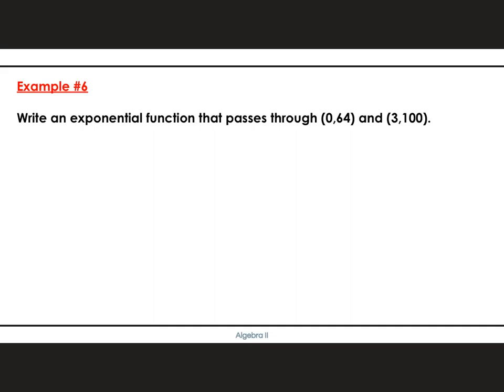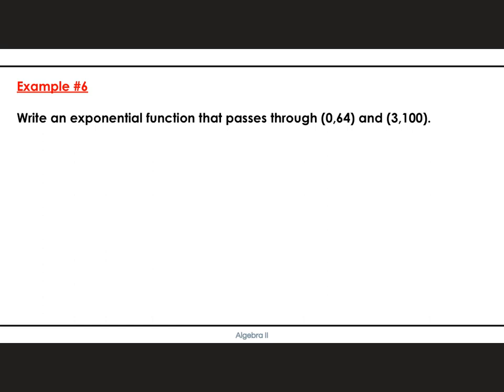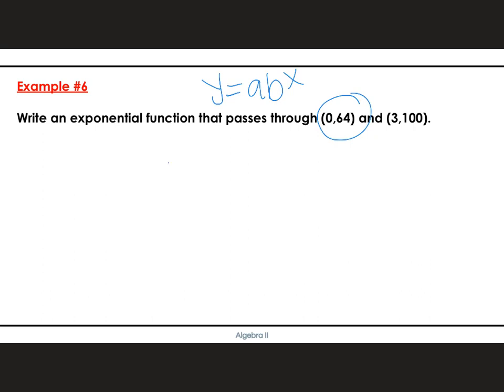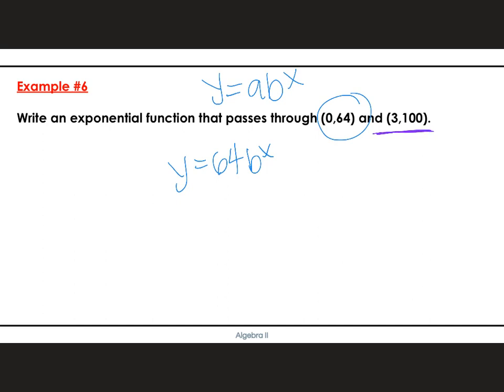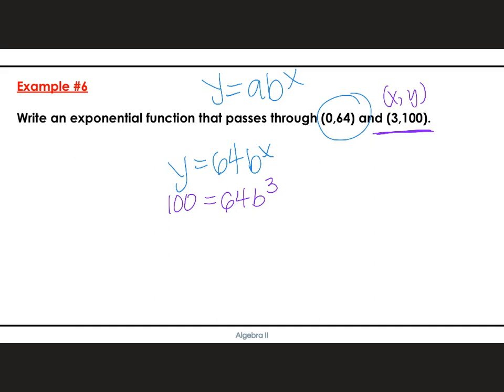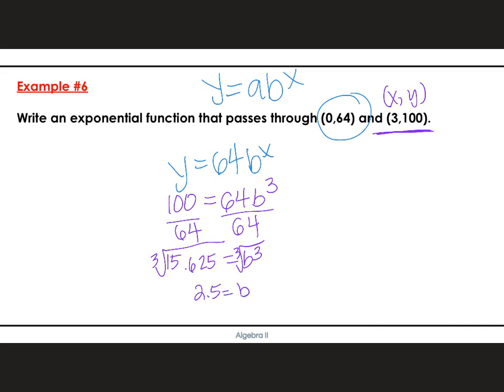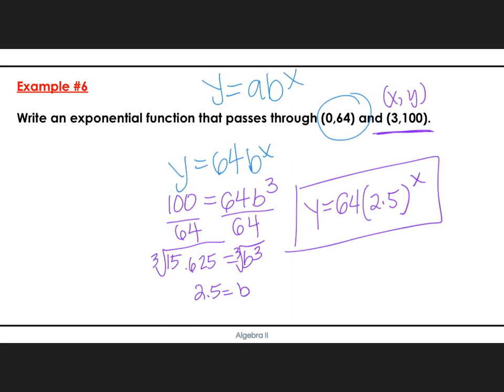#073.4 Solving Exponential Equations